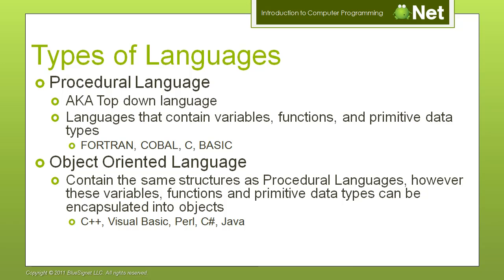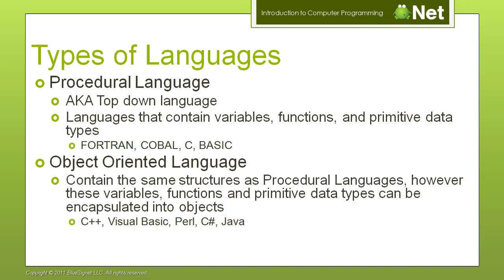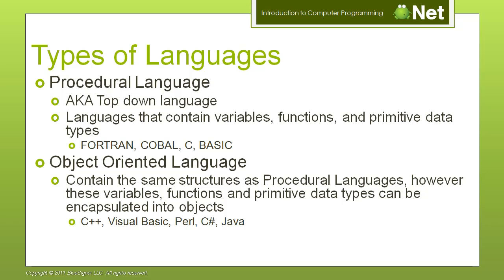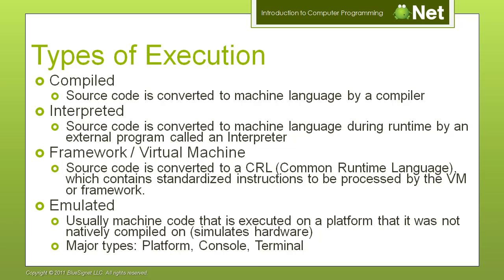WiBit.Net - Introduction to Computer Programming - 02 - Introduction to Languages - Part 2